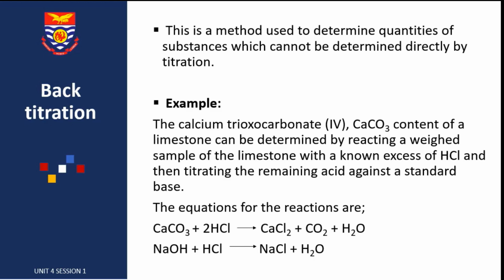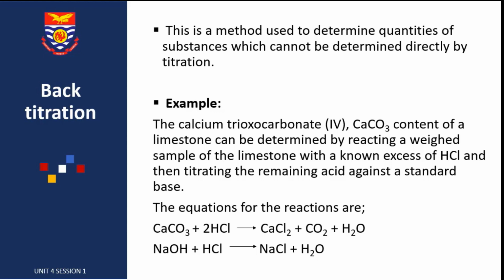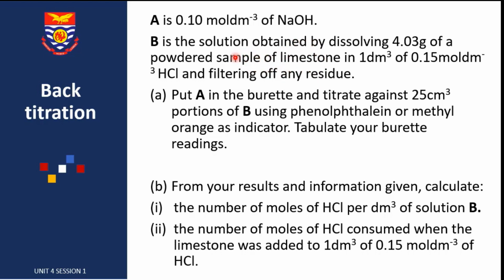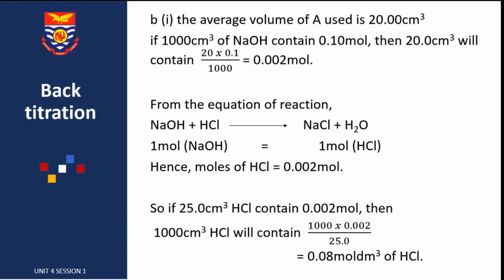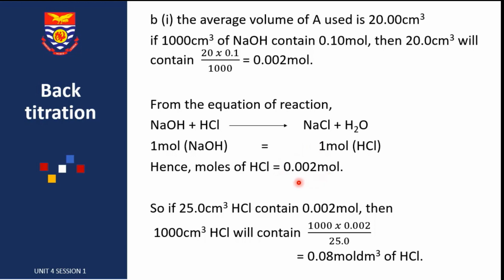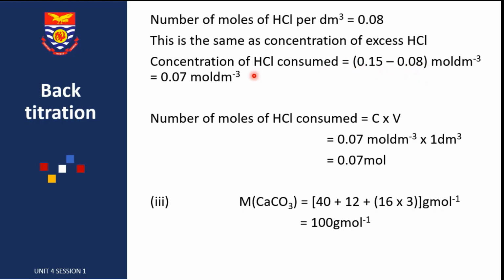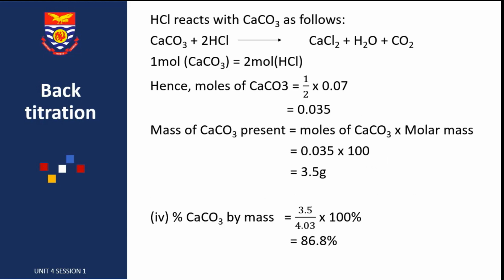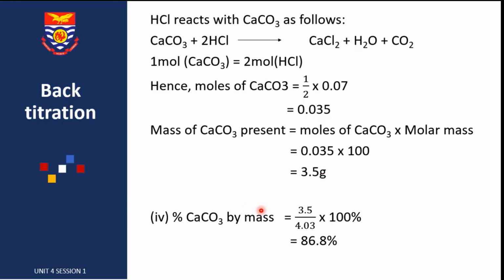Pedagogical Content Knowledge in Chemistry Uniit 4 Session 1